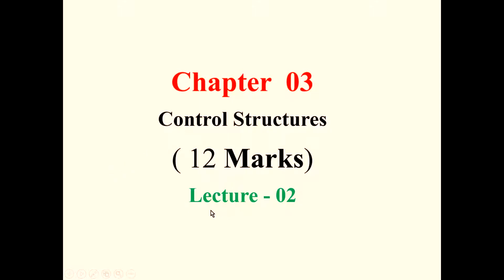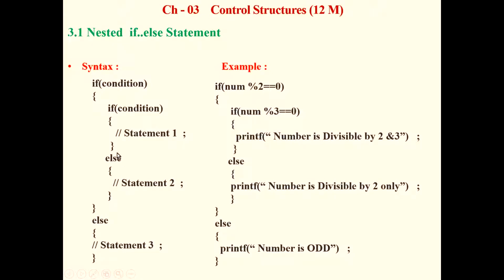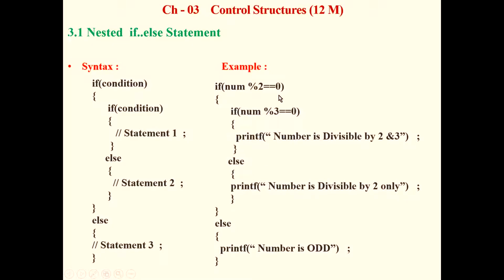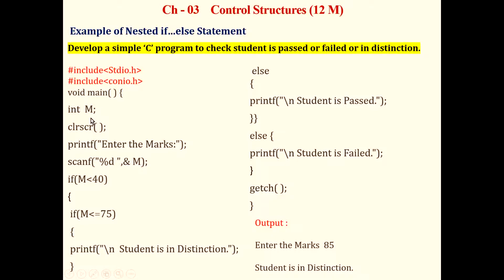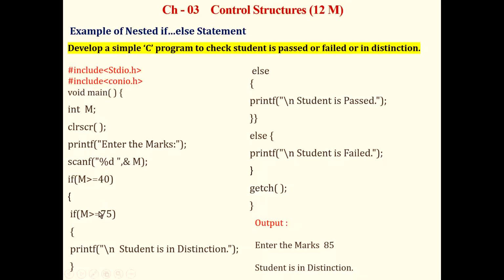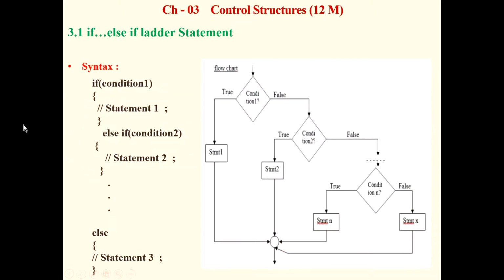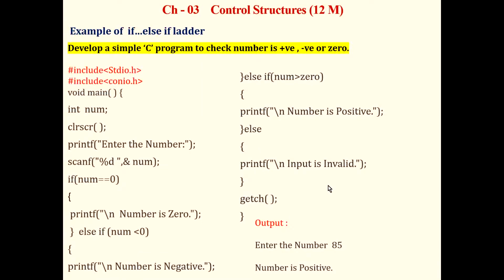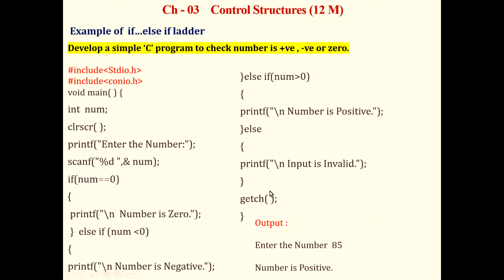Ch 03 L2 3.1 Decision Making Statements 2